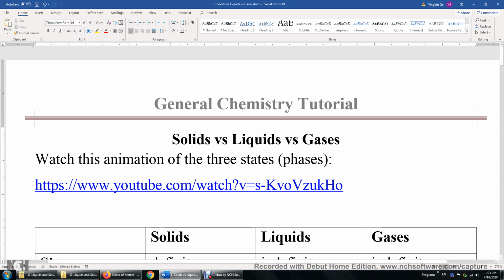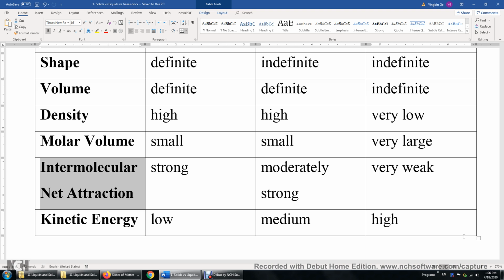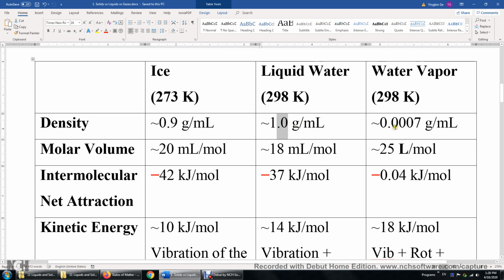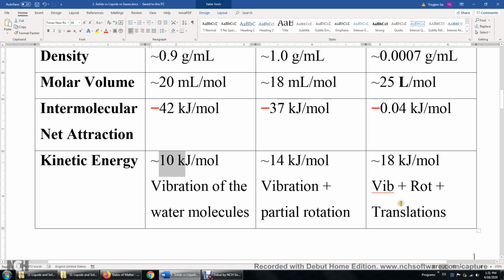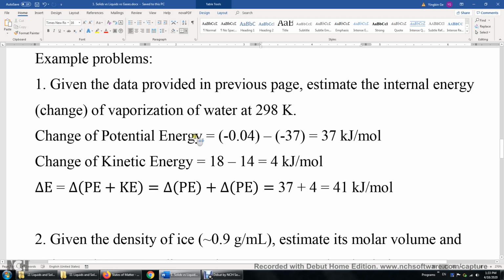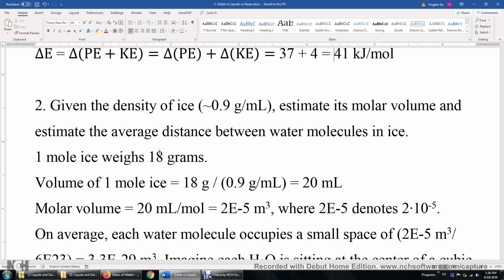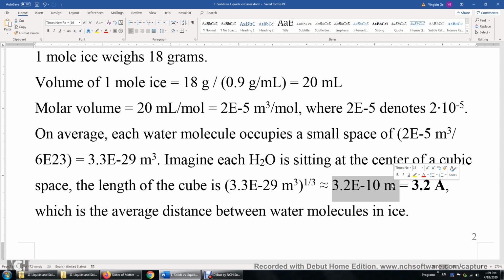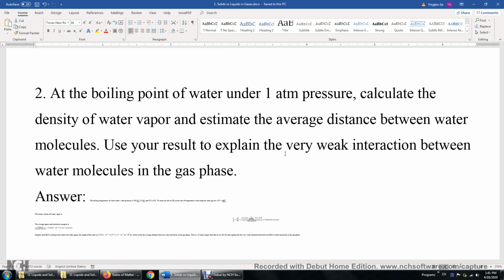Solid_Liquid 1 Solids vs Liquids vs Gases